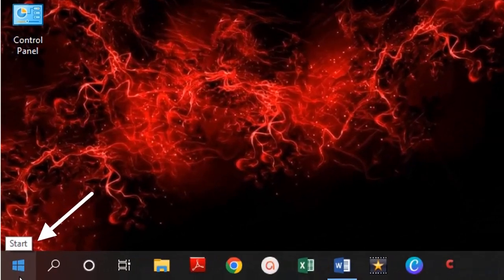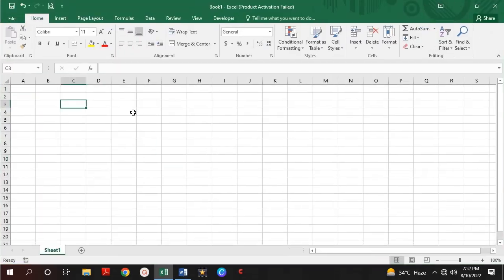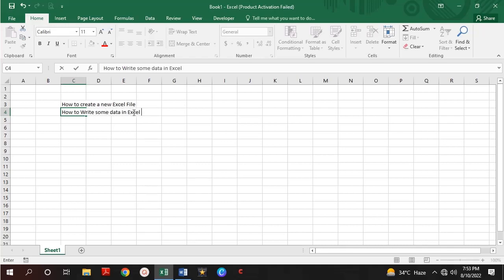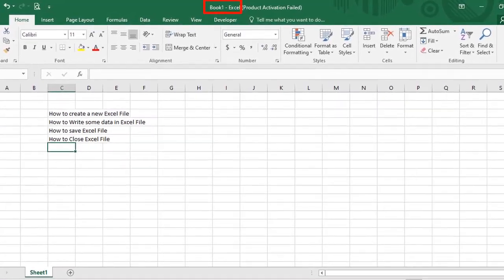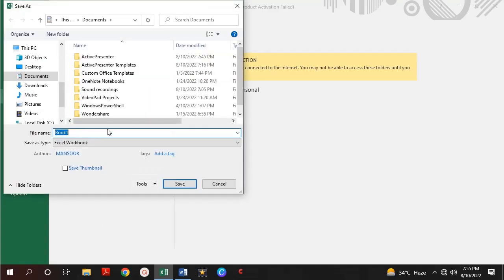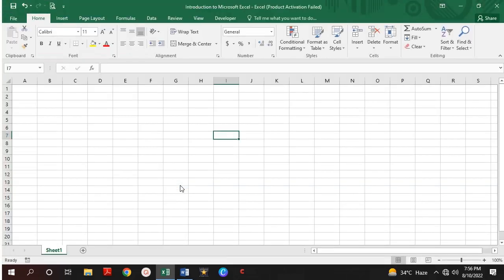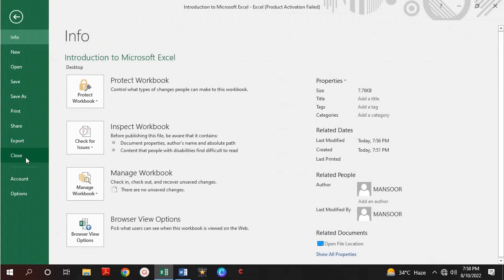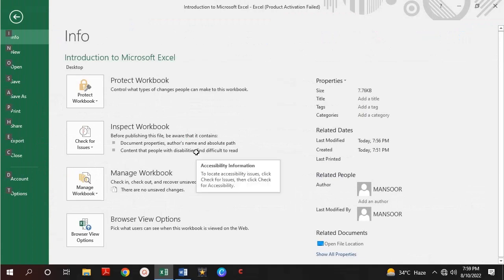Introduction to Microsoft Excel: Beginner's Guide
"Introduction to Microsoft: A Beginner's Guide"
"Mastering Microsoft: Tips and Tricks for Efficiency"
"Getting Started with Microsoft: An Overview of the Suite"
"The Power of Microsoft: An Introduction to its Productivity Tools"
"Microsoft Made Simple: A Comprehensive Tutorial"
"Discovering Microsoft: An Introduction to its Features"
"Microsoft for Dummies: A Comprehensive Guide"
"Unleashing the Potential of Microsoft: Tips and Tricks for Productivity"
"Microsoft Demystified: A Beginner's Tutorial to its Products"
"Maximizing Microsoft: Tips and Tricks for Enhanced Performance"
"The Microsoft Experience: An Introduction to its Productivity Tools"
"Microsoft Unlocked: A Beginner's Guide to the Suite's Features"
"The Essentials of Microsoft: An Introduction to its Tools"
"Mastering the Microsoft Suite: Tips and Tricks for Greater Efficiency"
"Microsoft Simplified: A Comprehensive Tutorial for Beginners"
"Microsoft Decoded: An Overview of its Capabilities"
"The Beginner's Guide to Microsoft: An Introduction to its Products"
"Microsoft for Everyone: Tips and Tricks for Enhanced Productivity"
"An Introduction to Microsoft: Discovering the Suite's Potential"

Welcome to our Microsoft video series! In this series, we will cover everything you need to know to become proficient with Microsoft's suite of products.

We'll start with an introduction to Microsoft and its history, followed by tutorials on the individual products such as Microsoft Word, Excel, PowerPoint, Outlook, and more. We'll cover the basics of each product, as well as more advanced features to help you get the most out of them.

Our videos are designed to be easy to follow and understand, with step-by-step instructions and clear examples. Whether you're new to Microsoft or looking to improve your skills, our videos are a great place to start.

We'll also cover tips and tricks for using Microsoft products more efficiently, so you can work more quickly and accurately. And if you're looking to automate repetitive tasks, we'll show you how to use macros and other tools to streamline your work.

So join us as we explore the wonderful world of Microsoft, and learn how to use these powerful tools to manage and create content more effectively. Whether you're a student, a business professional, or just looking to expand your knowledge, we've got you covered!